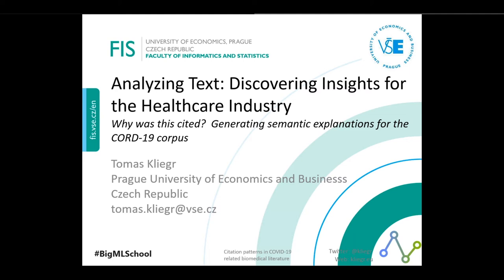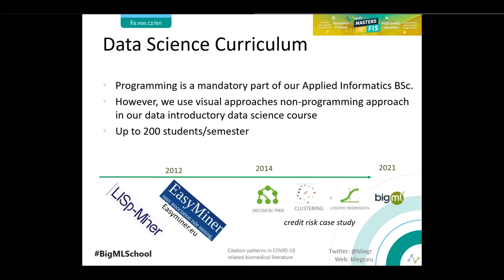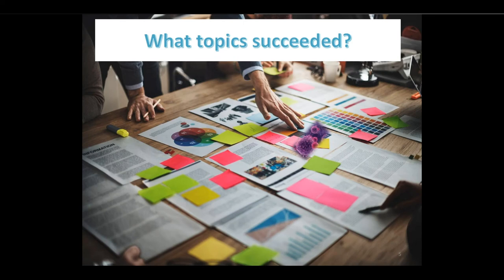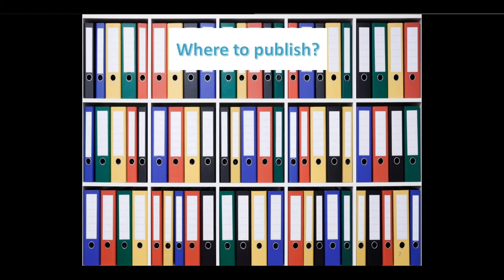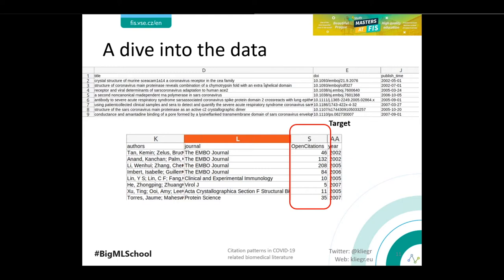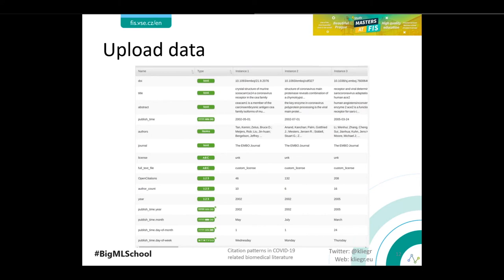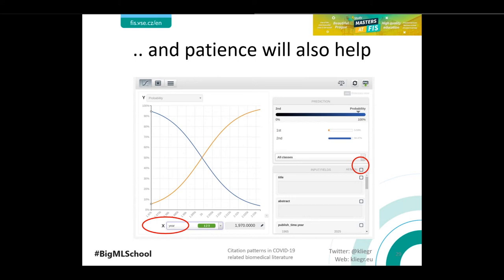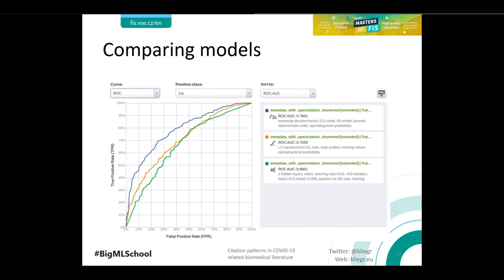Text Analysis: Discovering Insights for the Healthcare Industry and the Czech Business Landscape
This video is a joint presentation with two members of the Prague University of Economics and Business (VSE). The first part focuses on how Machine Learning helps discover insights for the Healthcare Industry and the lecturer is Tomáš Kliegr, Associate Professor at the Department of Information and Knowledge Engineering at VSE in Prague, who has been relying on BigML for his teaching at VŠE since 2014.

The second part of this session highlights how Machine Learning finds insights of the Czech Business Landscape, presented by Lucie Beranová, Ph.D. Student at VSE and Data Scientist at Vodafone.